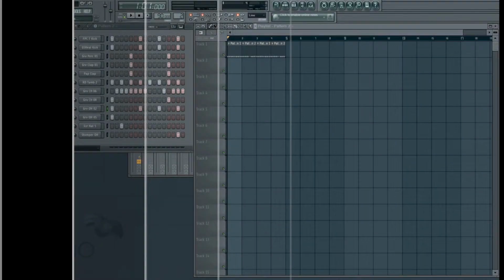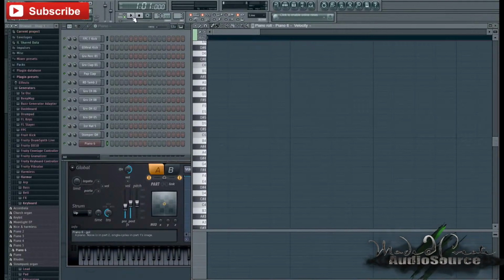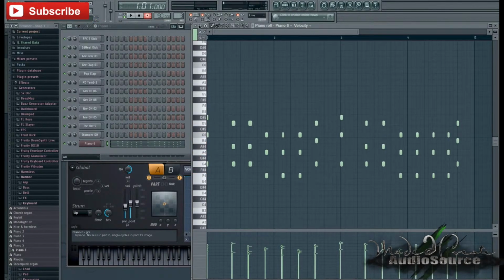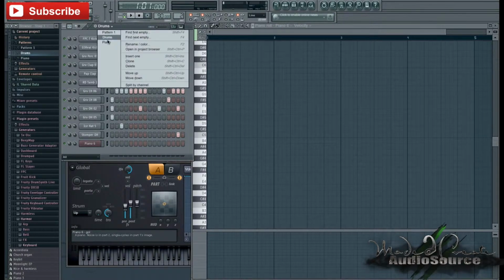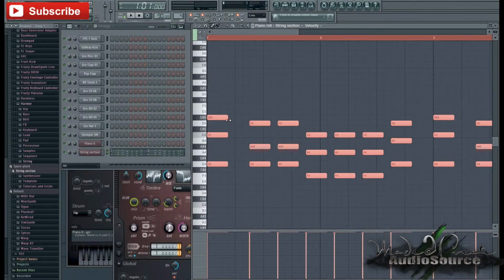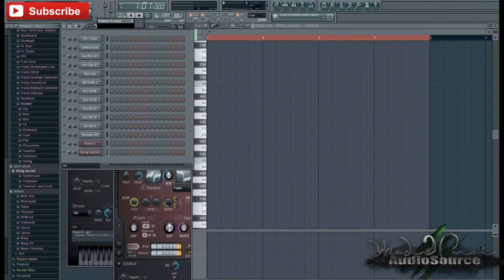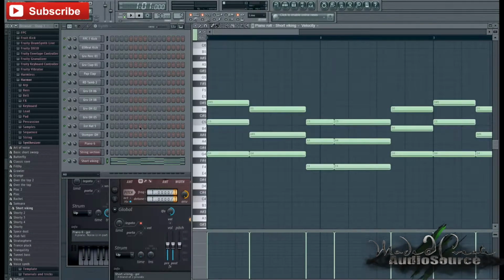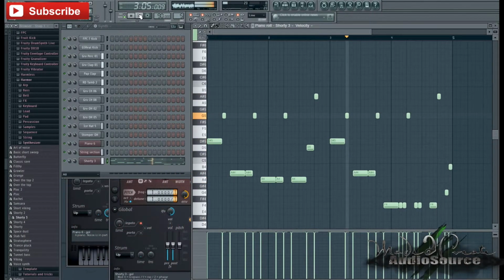Ep. 2/ Creating Melodies in FL Studio / FL Studio Tutorial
- You are made to create.

Creating Melodies in FL Studio 11, How to create a Melody from scratch, Melody creation tips, Tip for Melody

This video is the second part  of a multi- part FL Studio tutorial, where I will be covering the basics of creating a full song from scratch. The complete tutorial will cover Drums, Melodies, Mixing and Arrangement.

This second part covers the basics of creating melodies in Fl Studio. Included in this tutorial are Piano and Strings.

0:00 - 0:30
Introduction

0:30 - 1:00
Selecting presets for Melodies using Harmor/ Harmless in FL Studio 11 ( Piano )

1:00 - 2:00
How to Record MIDI in FL Studio and making your Melody fit to the instrumental

2:00 - 2:18
Recording Piano in FL Studio 11 (Using MIDI)

2:18 - 2:45
How to Quantize your MIDI Chords in FL Studio

2:45 - 3:30
Theory about Melody matching the Drum pattern

3:30 - 5:00
Recording Strings in FL Studio using harmor and adjusting Volume and editing MIDI Pattern as well as fun facts about music

5:00 - 7:00
Creating a Synth in FL Studio and editing the pattern to match the instrumental

7:00 - 7:23

Outro

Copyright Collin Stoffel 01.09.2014